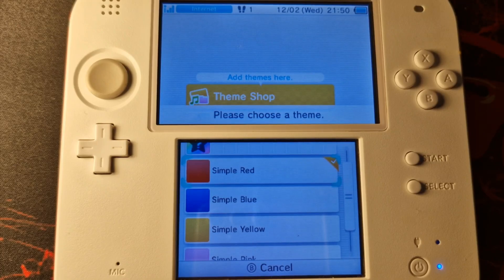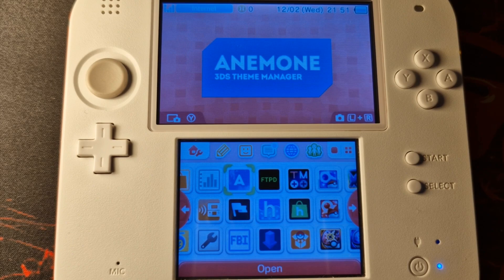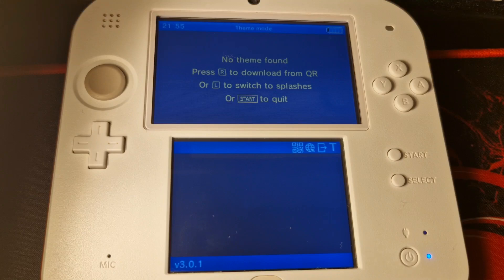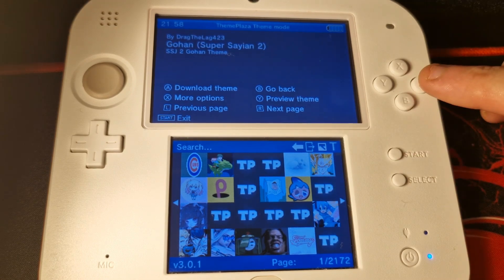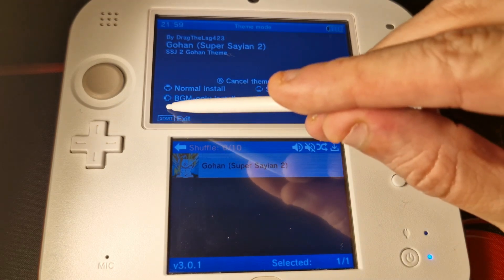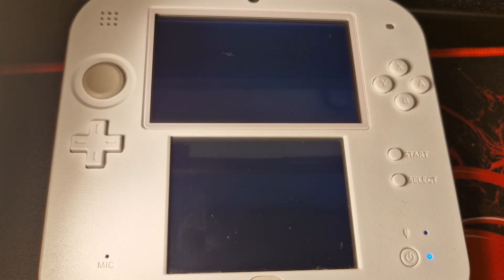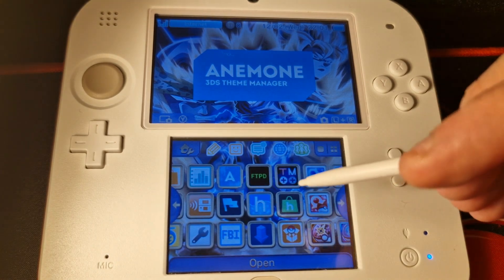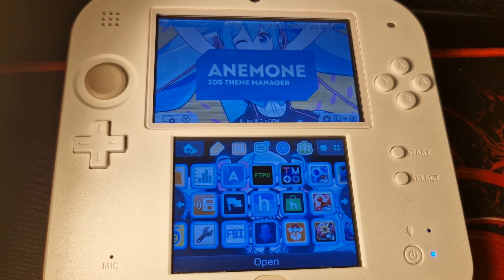How To Get CUSTOM Themes On Your Nintendo 3DS (2025)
In todays video I will show you how to install custom home menu themes on your modded Nintendo 3DS/2DS using the homebrew application Anemone.